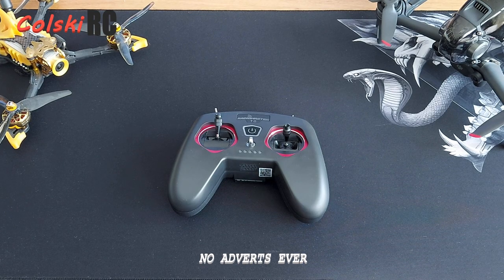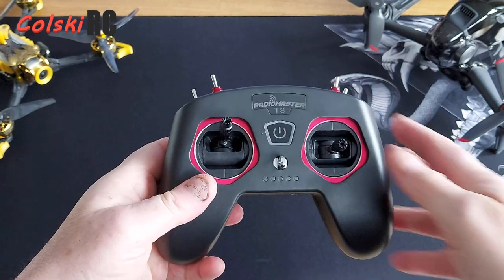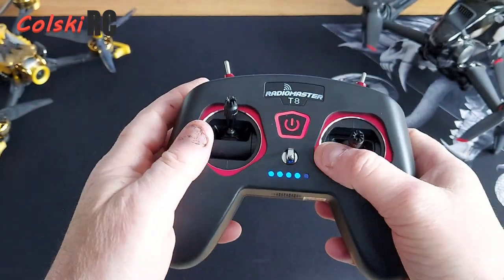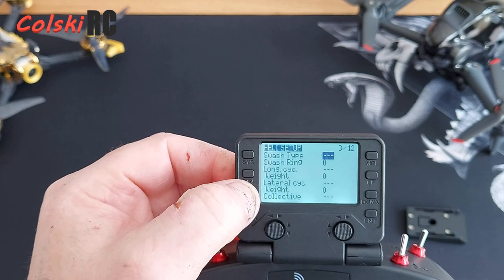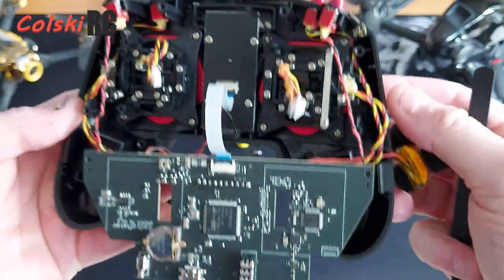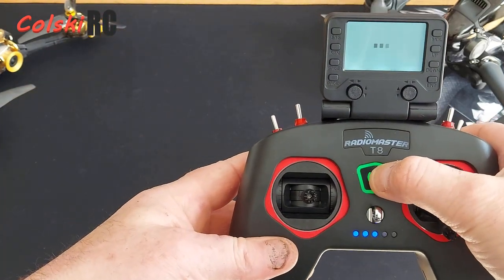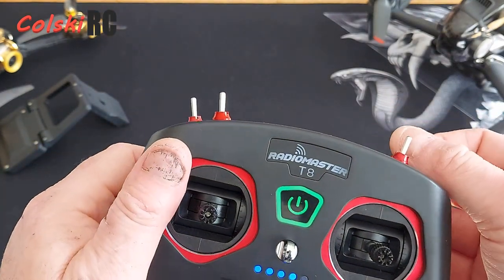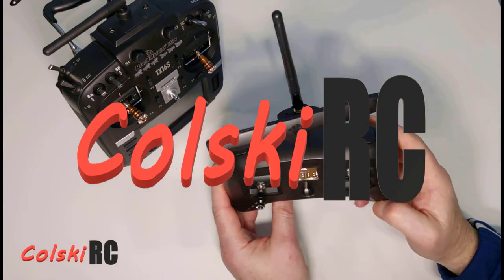RADIOMASTER T8 & T8 PRO BEST BUDGET RC TRANSMITTER?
The Radiomaster  T8 pro

full specs

The T8 Pro is our most compact fully OpenTX supported radio yet! Based on the T8 Design the T8 Pro unlocks the power of OpenTX Firmware programmability, Companion PC software and firmware updates. With 16 channels, built in battery and Multi-Module powered C2500 RF chip the T8 Pro is ready to command your favorite models right after the first charge!

The T8 Pro is compatible with all CC2500 protocols supported by the Multi-Module project such as Frsky D8, D16, Futabas S-FHSS, RadioLink, Graupner HoTT and more! Just select the right protocol via the menu system with the included clip on OpenTX screen control unit and fully customize your model configuration with the full capability of OpenTX at your fingertips.

Featuring a built in 1000mah battery for up to 6 hours of operation on a single charge and built in USB charging to make topping up the battery easy and convenient. Its compact size and ergonomic design with fold away finger rests, make it the ideal travel or whoop companion.

Like to spend time playing simulators when you cannot get out to fly? The T8 Pro has USB-C Simulator support too! Play your favorite sims with the supplied USB cable, no special adapters needed. The T8 Pro has full OpenTX sound and script support by simply adding an SD card in the SD card slot with OpenTX SD contents.

The T8 Pro features high precision quad ball bearing HALL sensor gimbals and CNC aluminum switch nuts with matching CNC machined aluminum gimbal face plates for a touch of class.

T8 Pro Specification
Size:160*130*60mm
Weight: 266g
Frequency: 2.400GHZ-2.480GHZ
RF Module: Multi-Protocol Module Compatible Single Chip (CC2500)
Protocol Options: All CC2500-Frsky, S-FHSS, Radiolink Graupner hott and more*
Transmission power: 20dbm
Antenna gain: 2db
Range: 1km @ 20dbm(depending on the receiver)
Battery: Built in 3. 7v 1000mah Lithium battery
Charging: Built in USB-C charging
Firmware: OpenTX-Multiprotocol-TX-Module
Channels: Up to 16 channels(depending on the model/receiver)
Screen: Clip on 128×64 LCD and OpenTX control module
Gimbal: High-precision quad ball bearing HALL Sensor gimbal
Voice support: Yes (SD Card required)